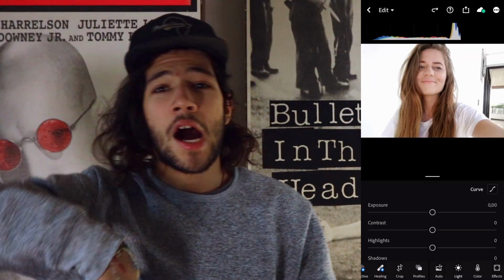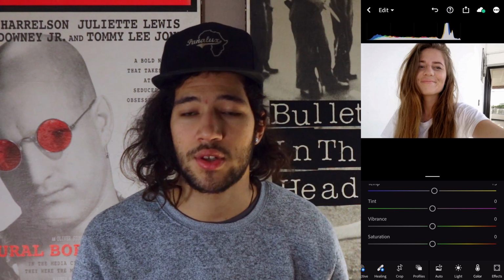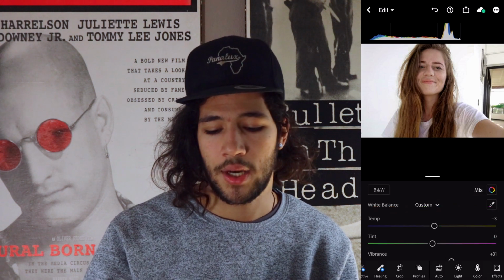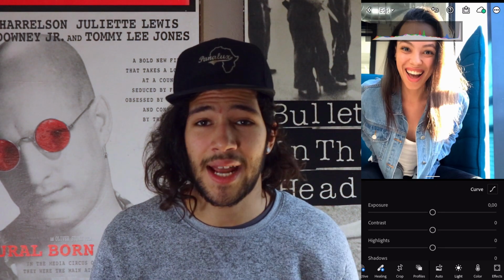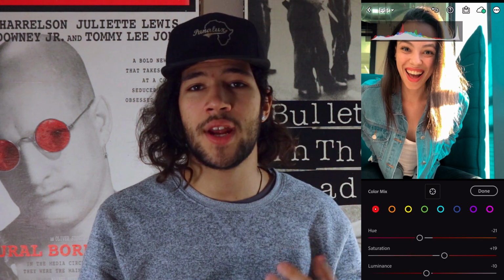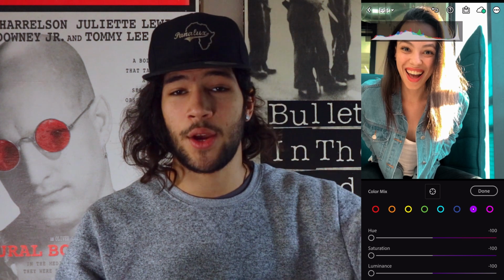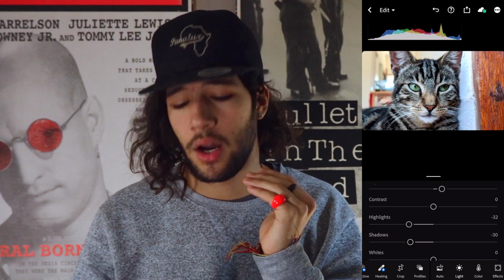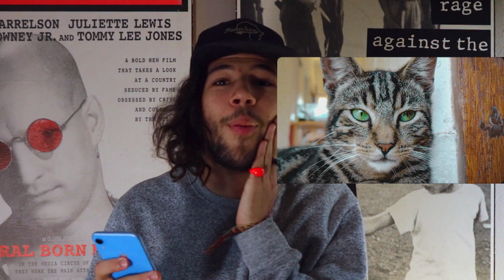Editing Your Photos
I asked you to send me photos on social media so that I can edit the photos here are the results.

If you watched the end then you will know why these socials are important?
Gear used for Production:

Canon 750D:

Neewer Tripod

Gear used for Post-Production

Cine Rick: Ricardo Neiva.

Grader & Editor: Delano Borrageiro

Visual Effect: Dumisani "Kat" Lesikara.